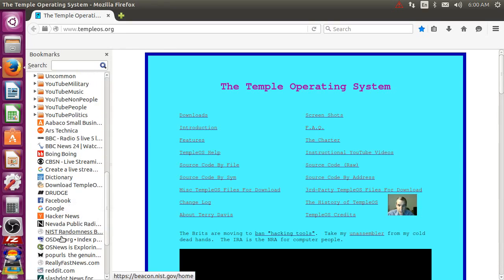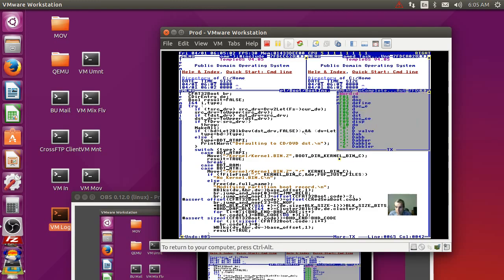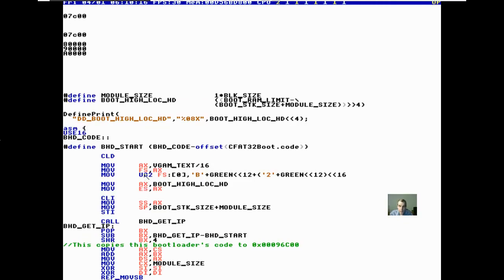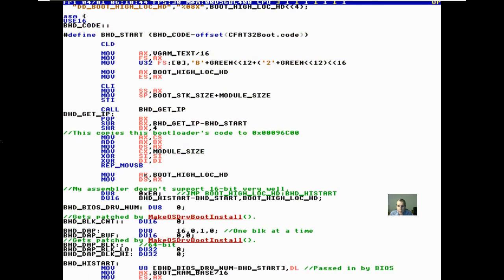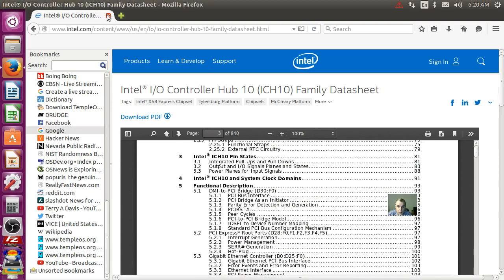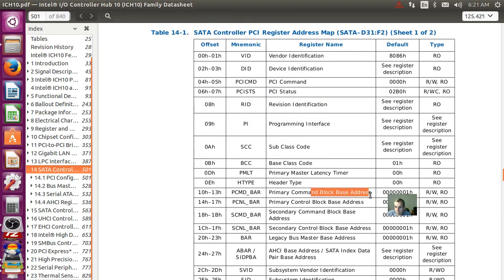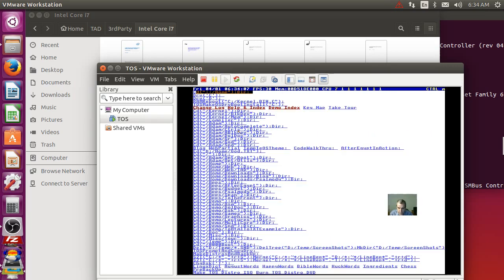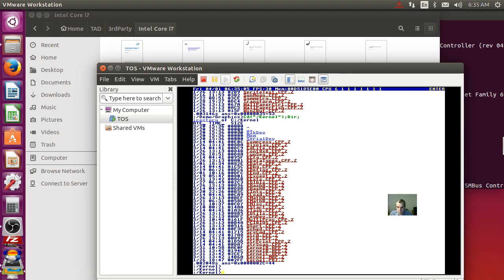Terry A Davis Live Stream [4/01/16 - 5]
Date: 04/01/16

Full File Name:
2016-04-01T00:03:00+00:00 - Terry A Davis Live Stream (_KOWdMetQO8).mp4